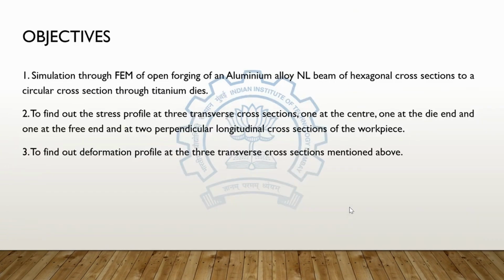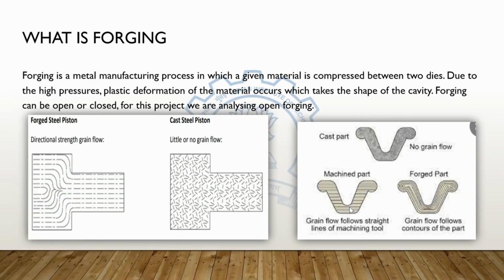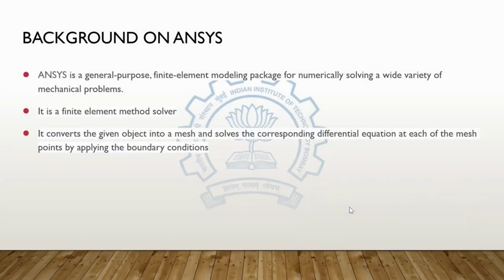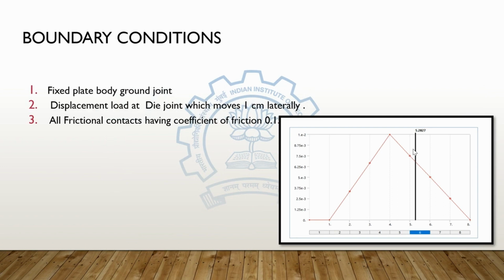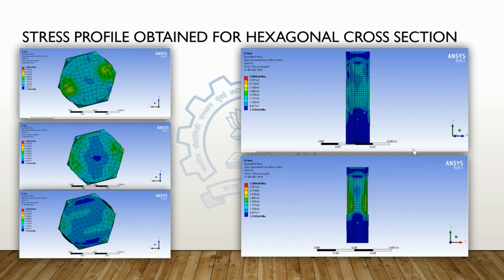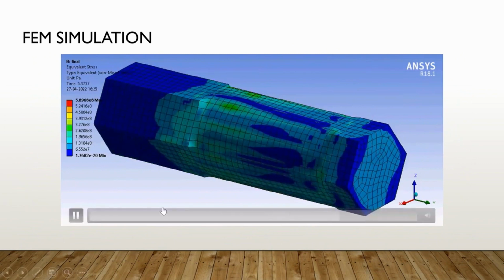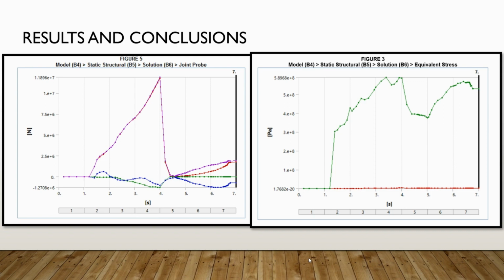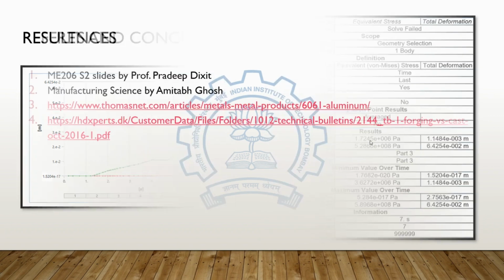ME206 final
Project done in Spring Semester of 2021 for the course ME 206 - Manufacturing Processes 1.